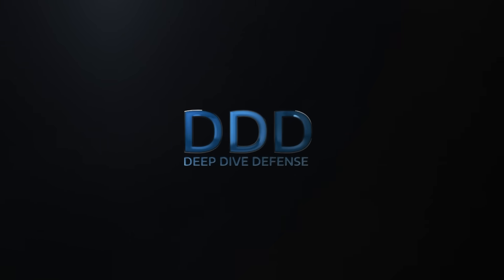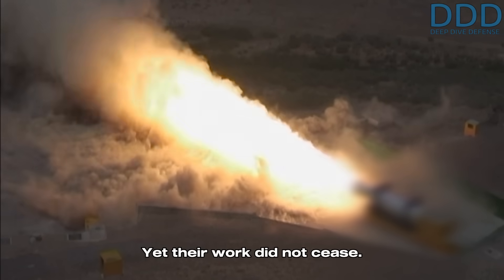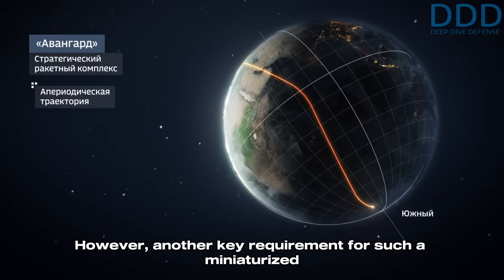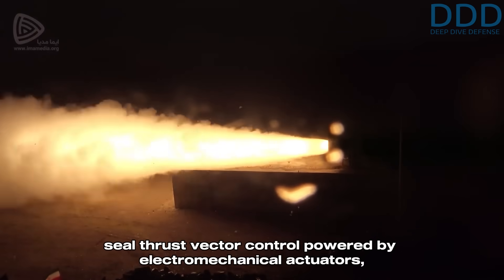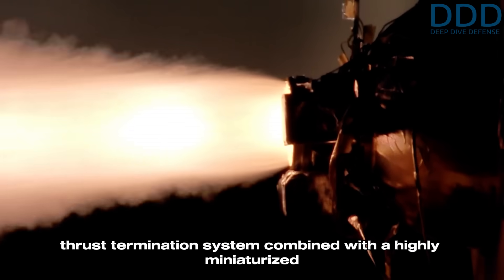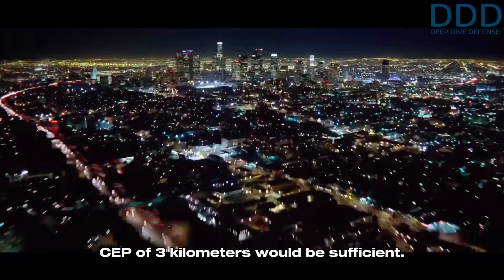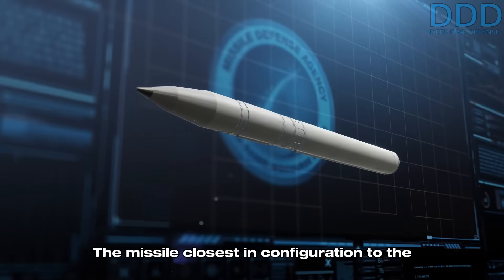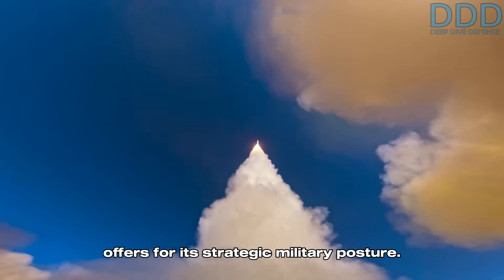A 10.000km range ballistic missile that enables Iran to hold Continental U.S. at risk: Qaem-100 ICBM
Thanks to IMAmedia.org, Noghtezan_Info, Parchamdar_doc, Meshkat, Rafel, IAI, Real Engineering Youtube Channel and others for the video material